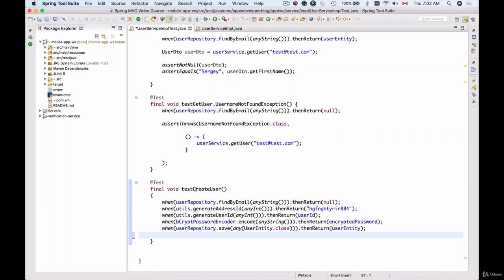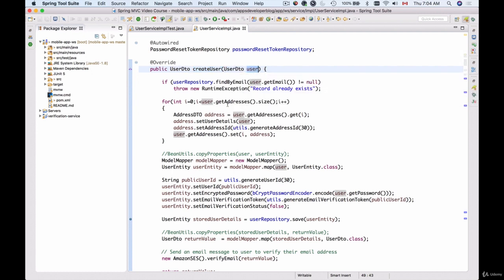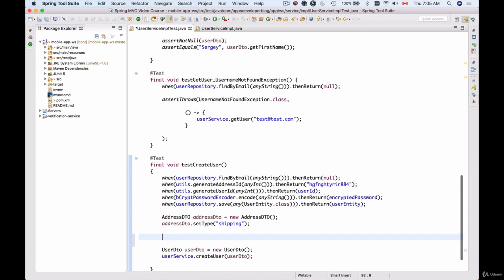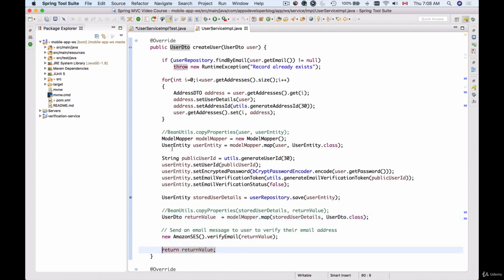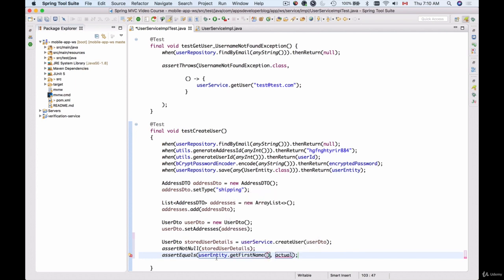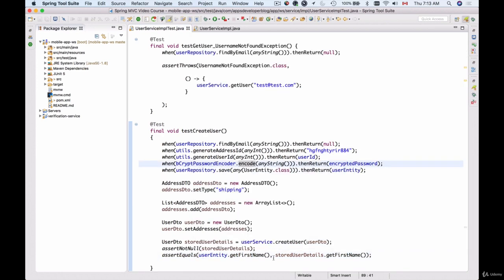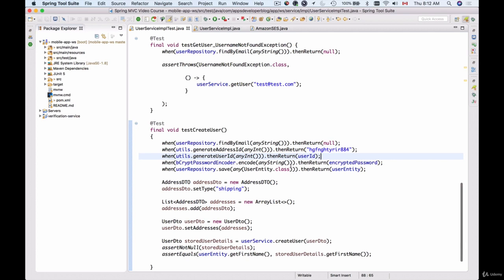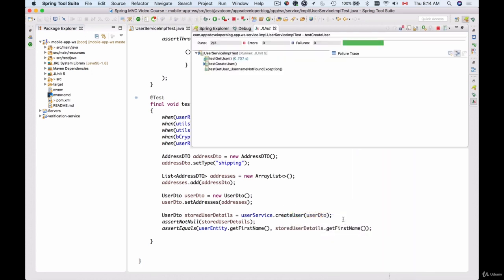9 Testing the createUser Service Method 219